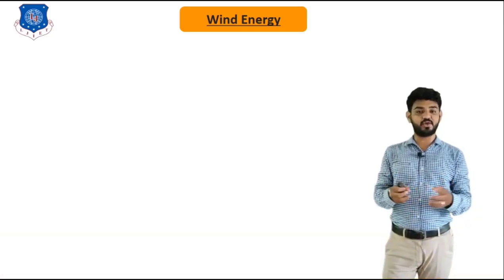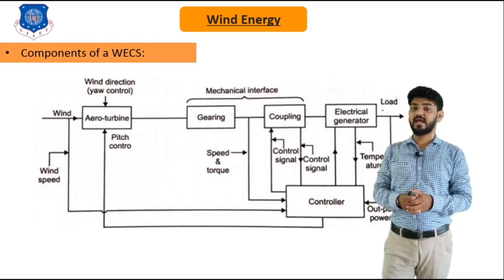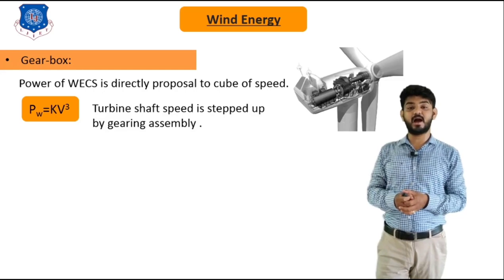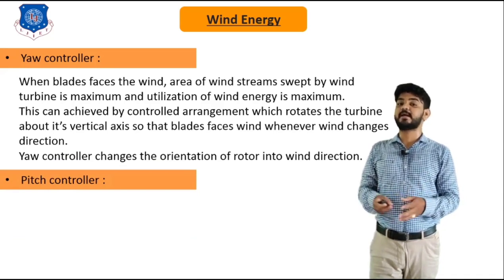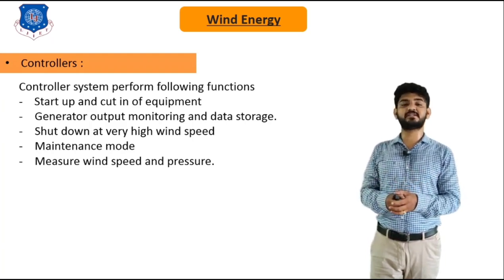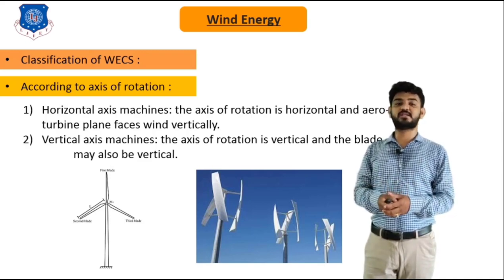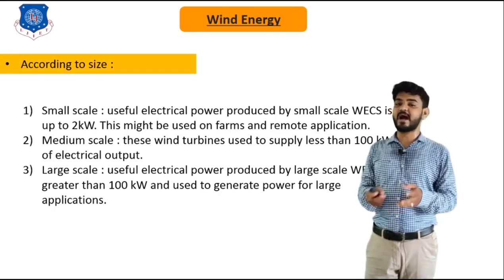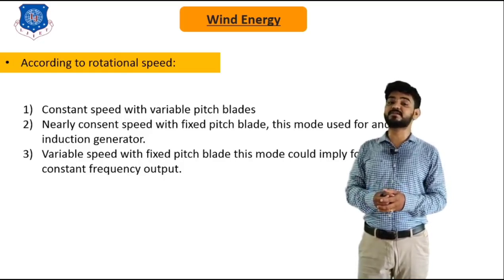lect-12_wind energy part2